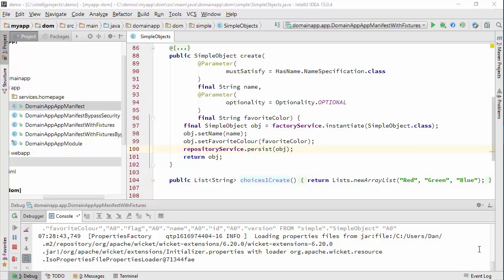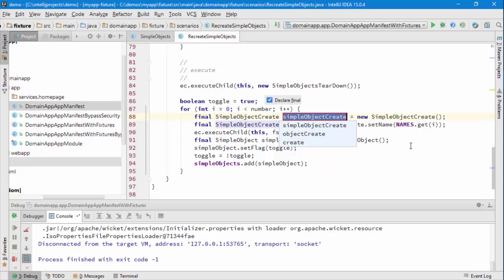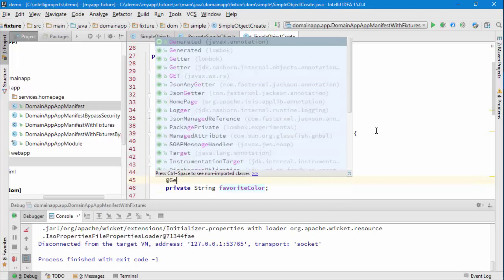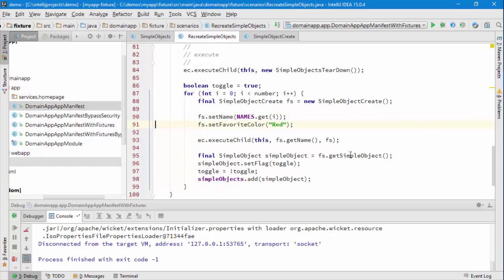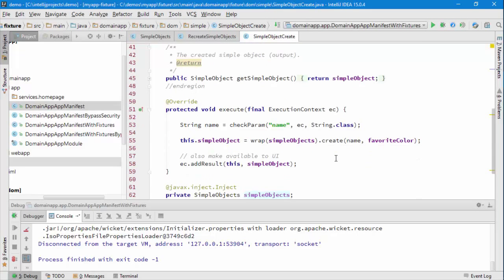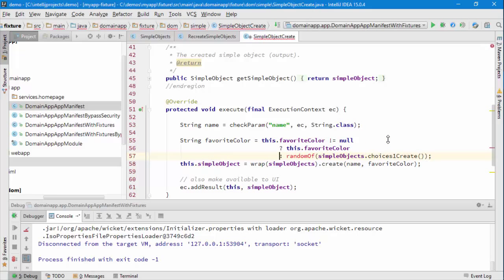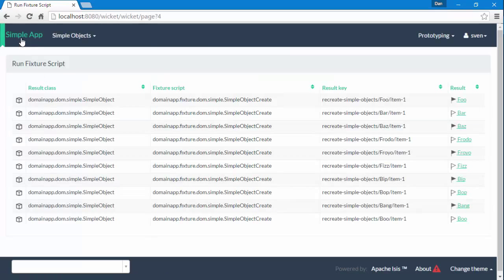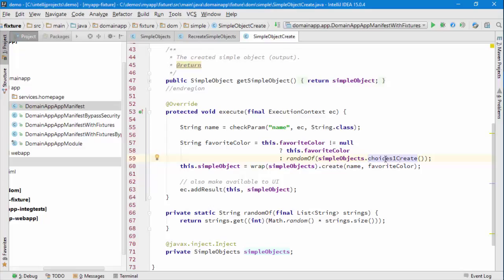035: Apache Isis fixture scripts for choices (v1.12.0)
How to use the choices methods as a source for default values within a fixture script.